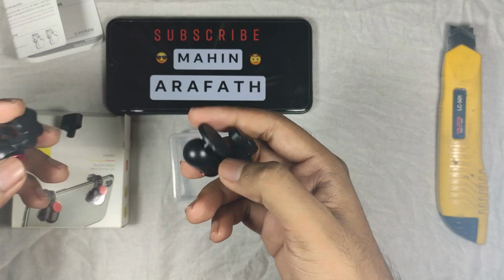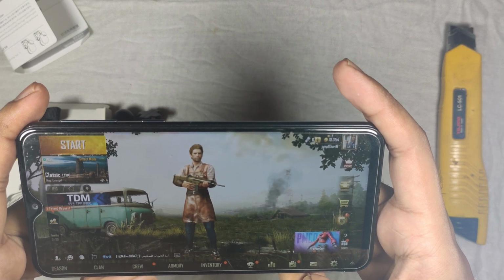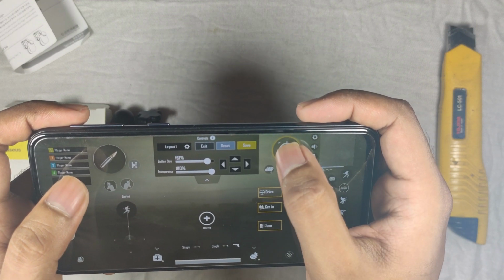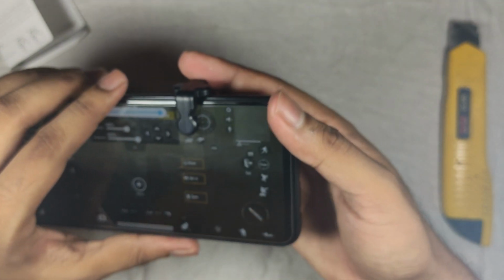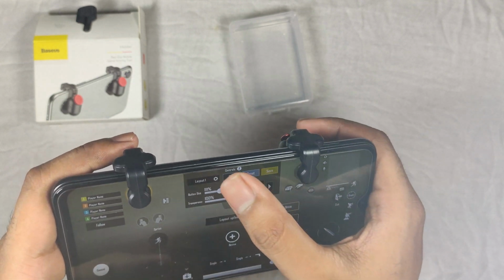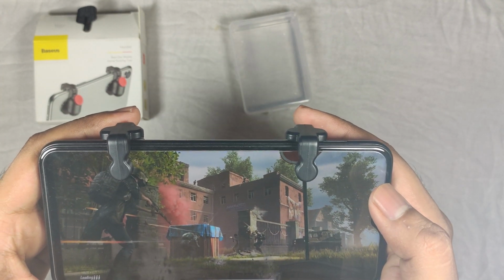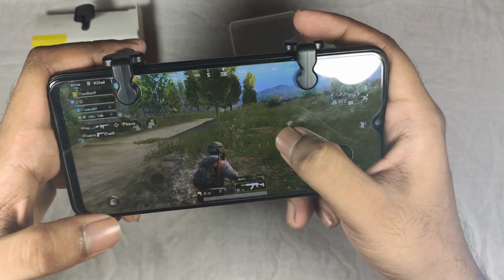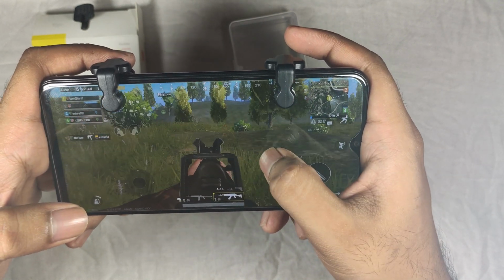Best Cheap PUBG Mobile Trigger @ 3$ || Baseus Red Dot Game Scoring Tool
*** Mobile phone design game auxiliary keys to bring you a better experience

*** The buttoned back clamp makes the auxiliary device more stable on the mobile device

*** Sensitive reaction, light press can achieve the effect
Made of PC material, lightweight and portable

*** Suitable for most of smartphones